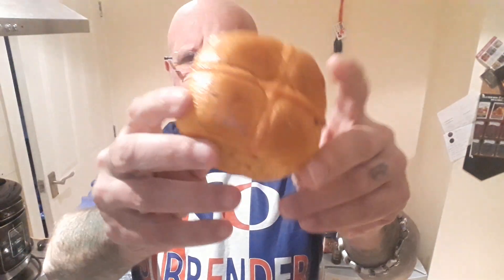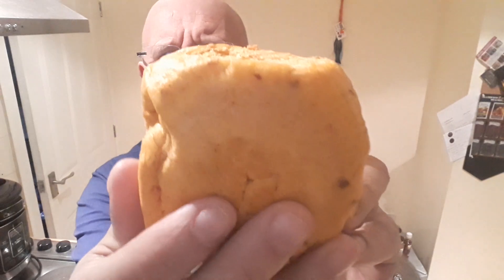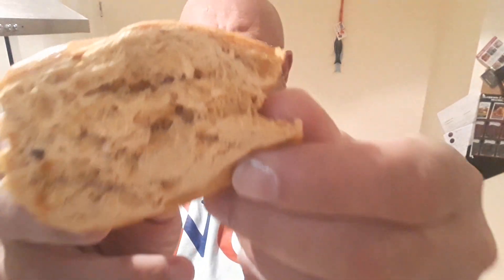Co OP seriously spicy hot hot hot cross buns, tasty good for burgers